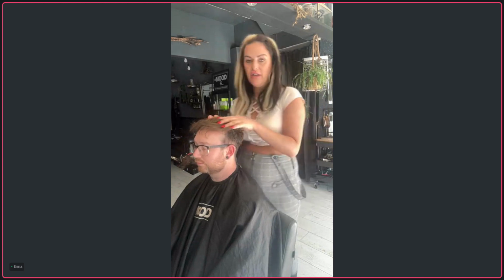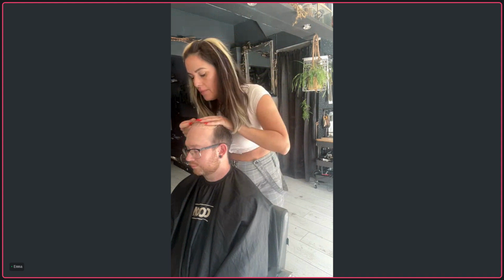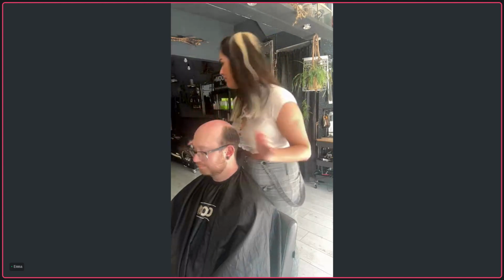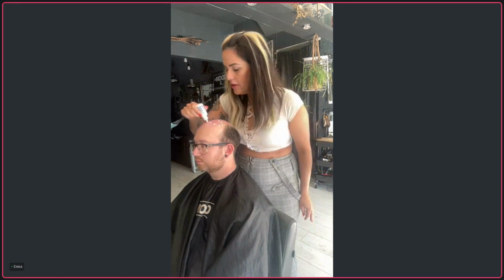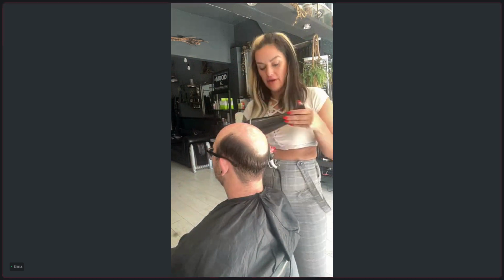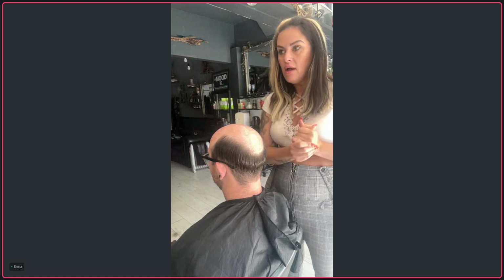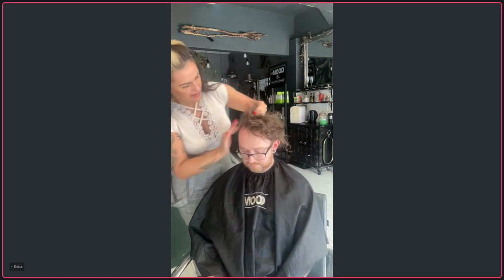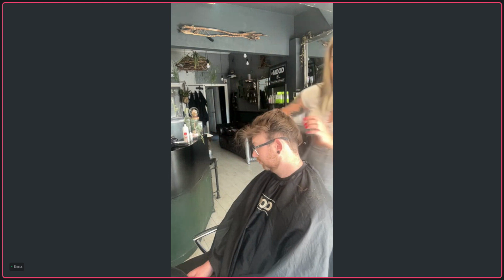How to Fit Hair Systems with Emma Holt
In this PLATFORM SESSIONS Emma Holt walks you through the whole process of doing a male hair replacement.